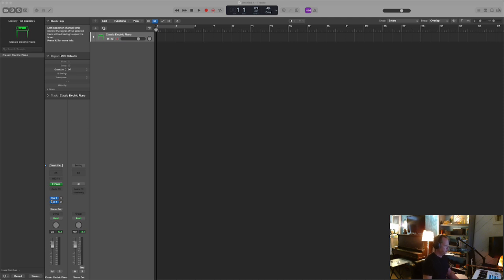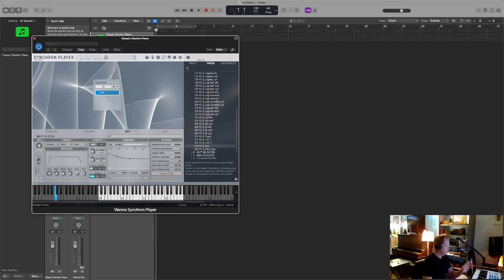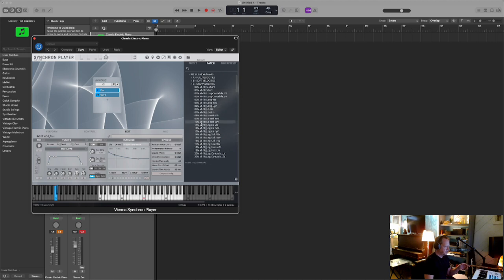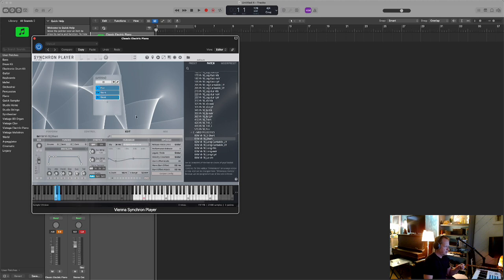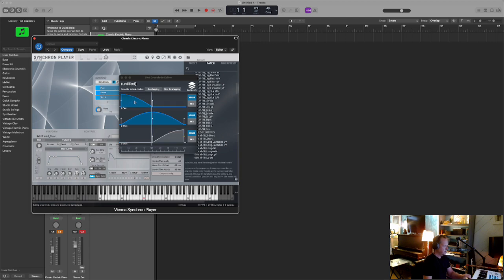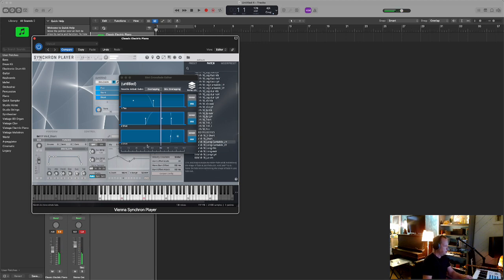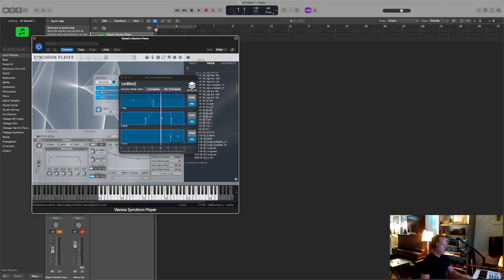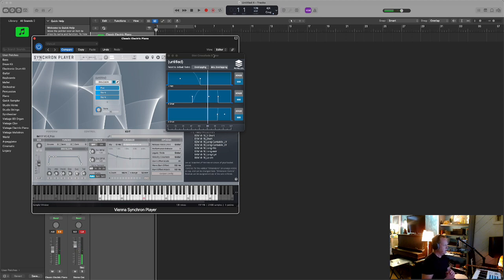Velocity Crossfading Vienna Synchron player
One of the more complex features of synchron player is the ability that it gives a composer to velocity switch between samples.
I've been migrating my workflow from Vienna Pro Instrument to Synchron and this is a very important feature.

Timecode:
0:00 introduction
1:00 Opening up Synchron
4:00 Mixing, combining velocities
6:00 Mixing and matching samples